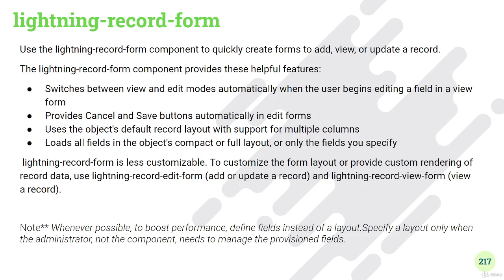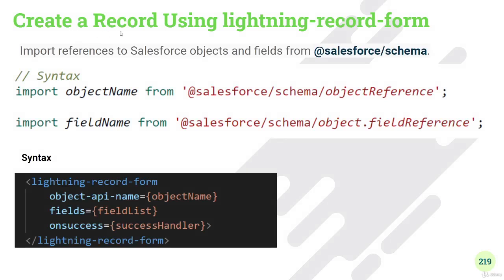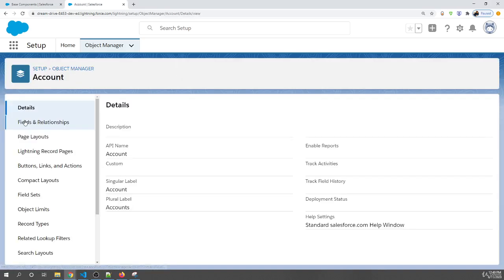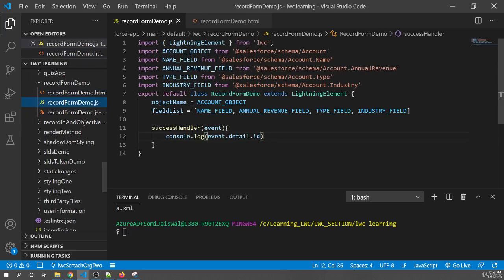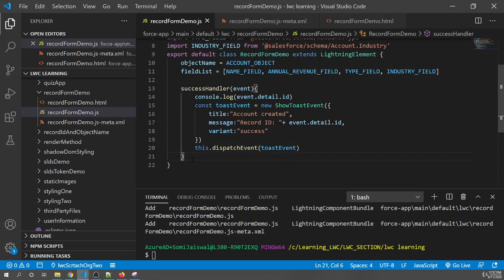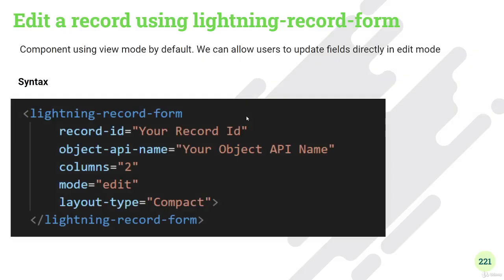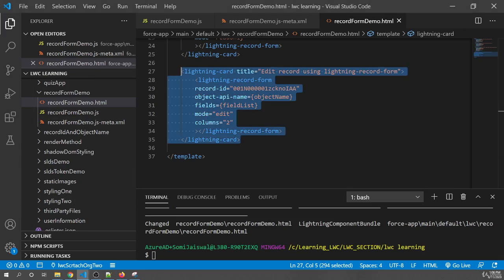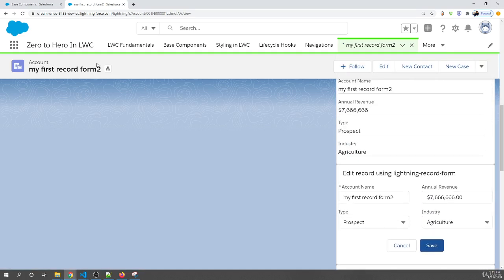18.4 lightning record form